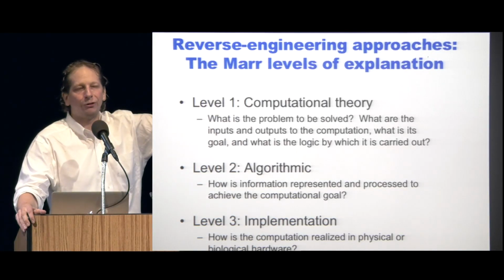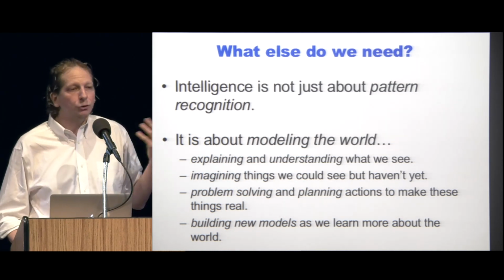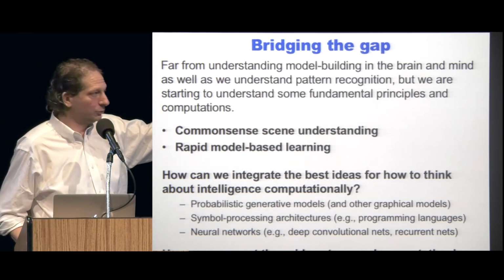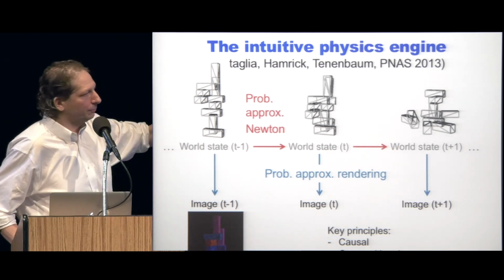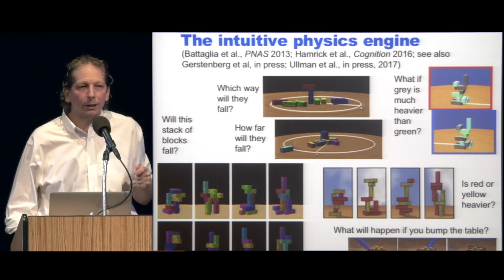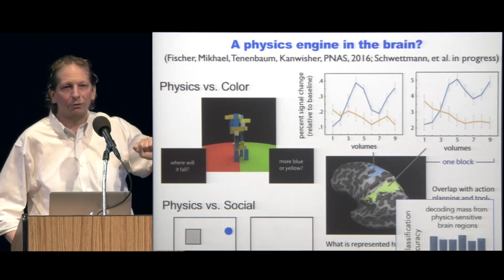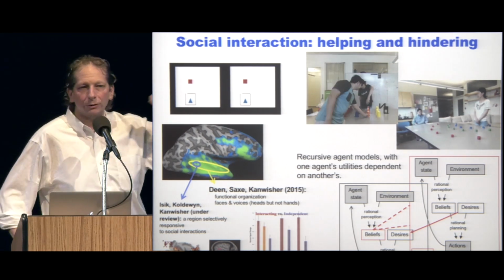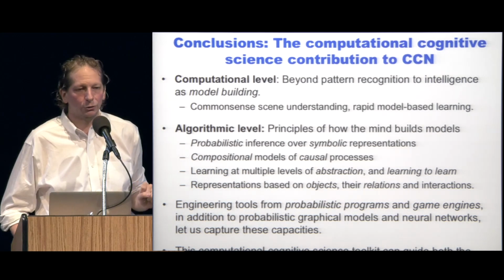Josh Tenenbaum - The cognitive science perspective: Reverse-engineering the mind (CCN 2017)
Presented at Cognitive Computational Neuroscience (CCN) 2017 held September 6-8, 2017.